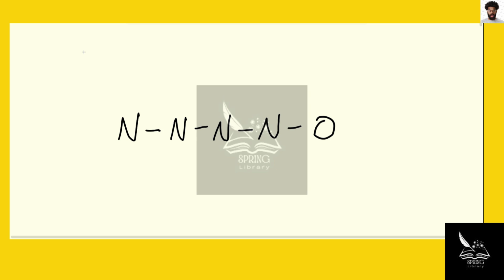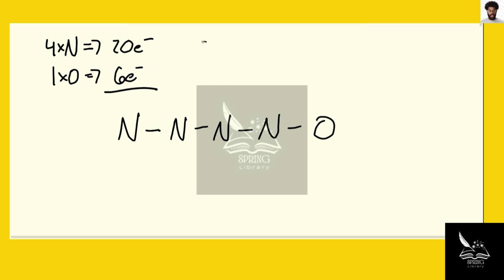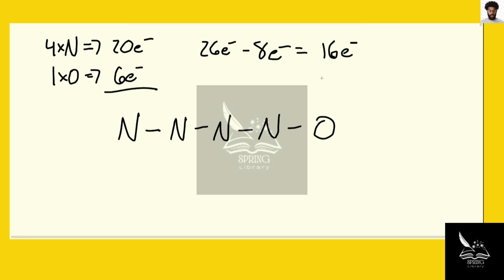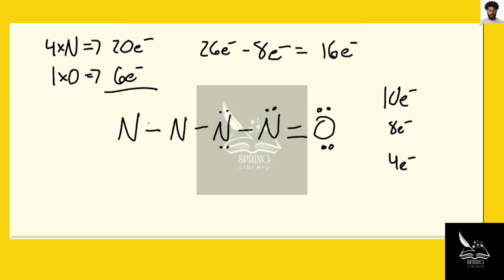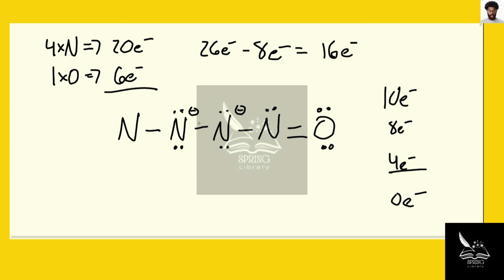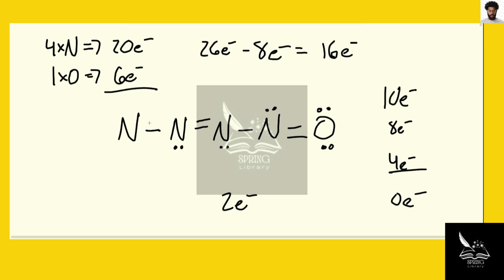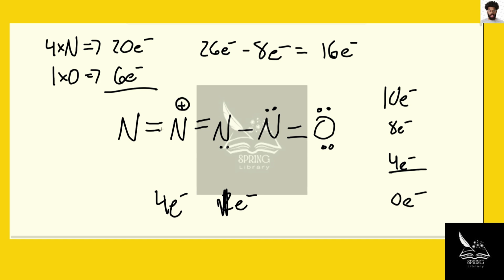[Chemistry] Draw the Lewis structure of N4O include lone pairs, and non zero formal charges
[Chemistry] Draw the Lewis structure of N4O (include lone pairs, and non-zero formal charges; draw the structure that has the minimal formal charges)